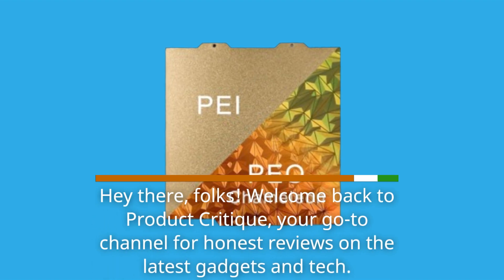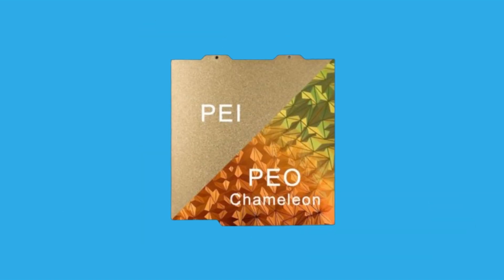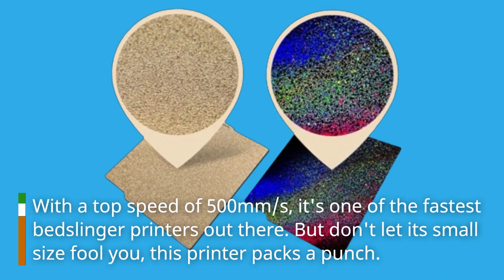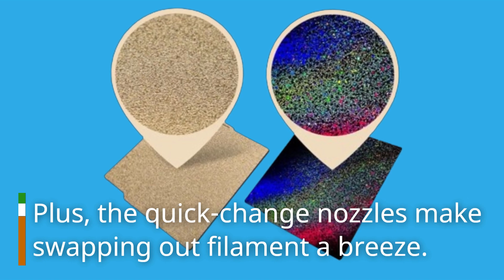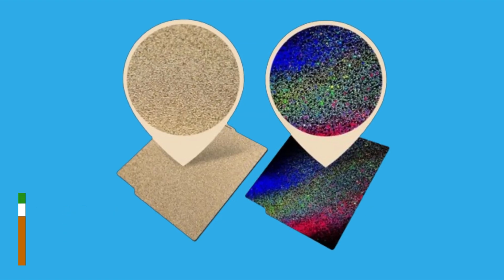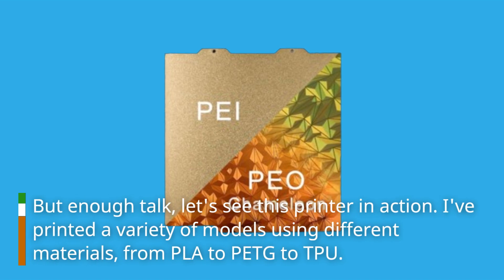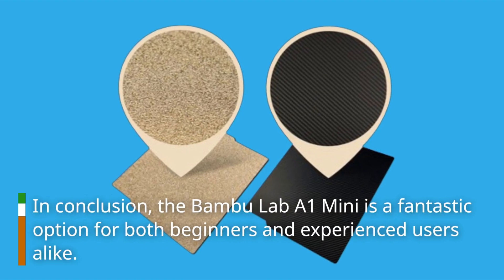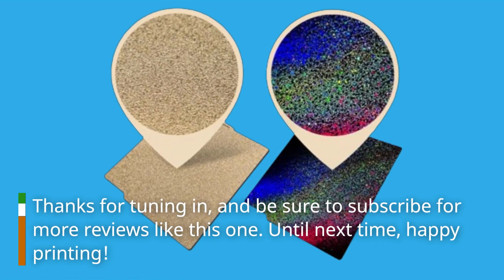🖨️ Bambu Lab A1 Mini Review 🖨️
Amazon Product Name : Bambu Lab A1 Mini

Welcome to our detailed review of the Bambu Lab A1 Mini! In this video, we'll thoroughly examine the features, performance, and capabilities of this compact and portable projector from Bambu Lab. Join us as we delve into the specifications, design, and image quality offered by the Bambu Lab A1 Mini to help you determine if it's the right choice for your entertainment needs. With its small footprint, versatile connectivity options, and crisp visuals, the Bambu Lab A1 Mini is designed to bring your favorite content to life wherever you go. Stay tuned for our comprehensive review of the Bambu Lab A1 Mini, where we uncover all its strengths and limitations to help you make an informed decision about your next projector.